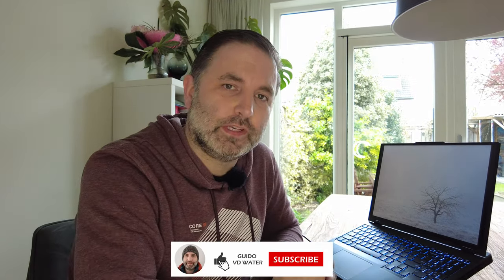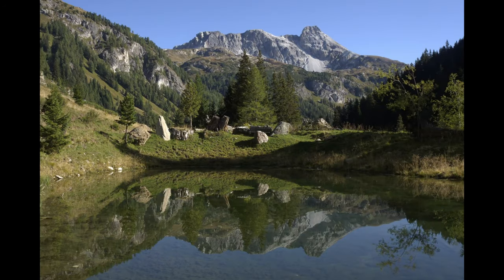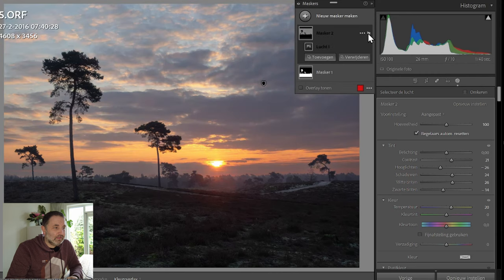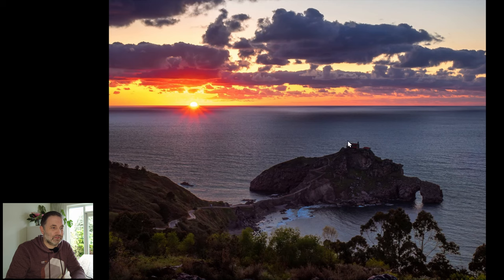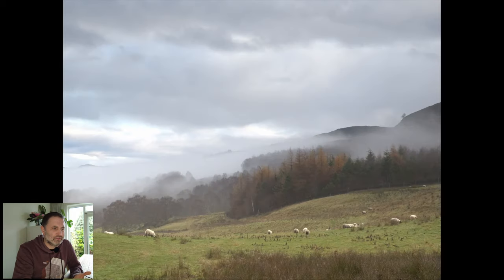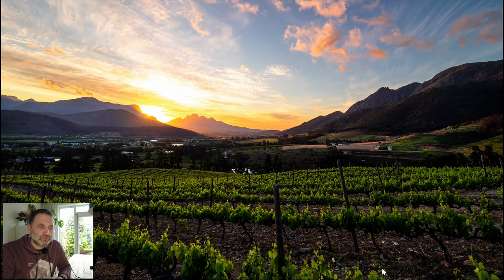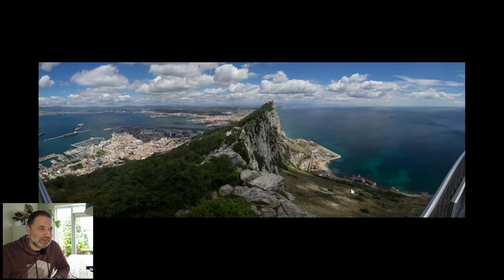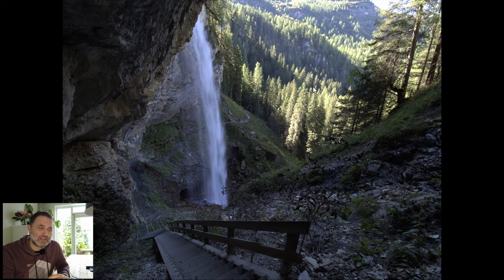Why YOU Should Look at Your Old Landscape Photography Images! New Edits of Never Seen Images.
Recently I watched a Video of Nigel Danson where He edited an image. This inspired me to re edit some of my own work with a new perspective.

Do you want me to look at your work?

A new episode is released twice a week on Thursdays and Sundays.

Please visit my other socials and website for all images in my portfolio, lectures and workshops :

My photography gear :
Olympus Em5mk3
Olympus 12-100 f4 Pro IS
Olympus 300mm F4 Pro
OM SYSTEM BLX-1 battery's 4x
OM SYSTEM HLD-10 Battery holder
OM SYSTEM BCX-1 battery charger

My video gear :
Olympus Em5mk3
OM SYSTEM LS-P5 digital audio recorder

Software :
OM system workspace